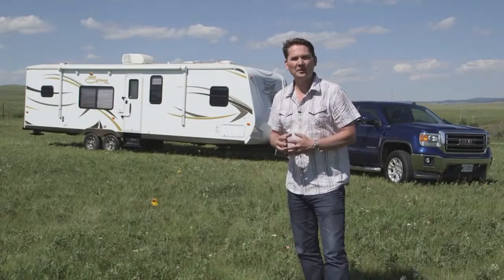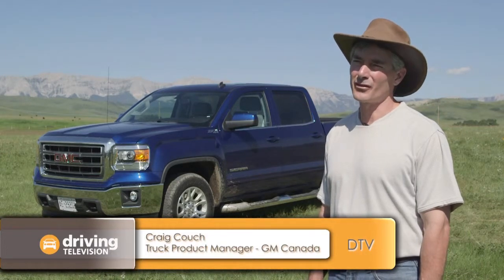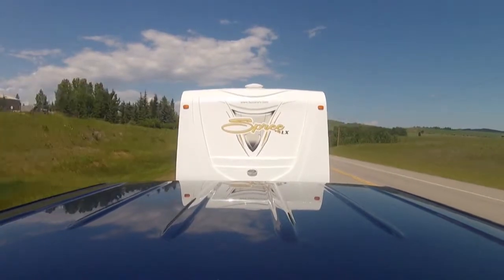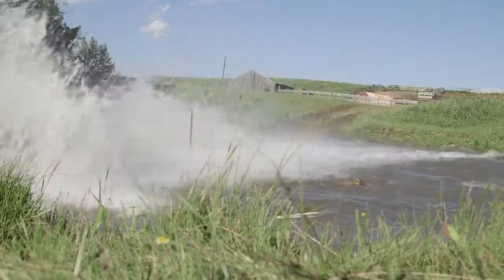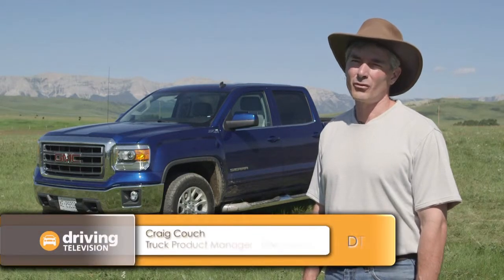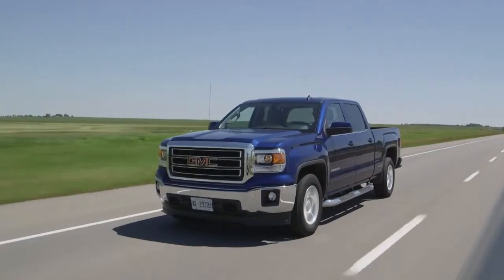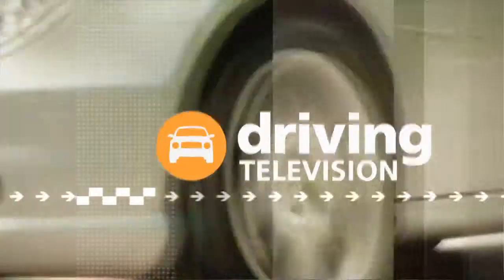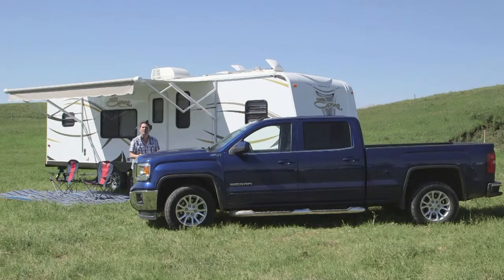2014 GMC Sierra